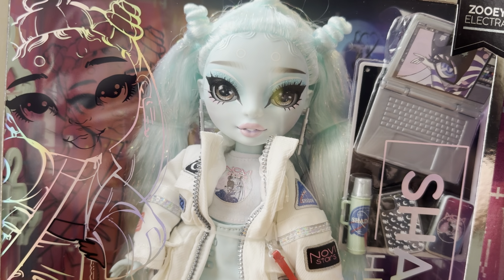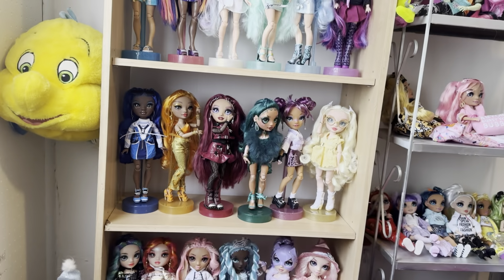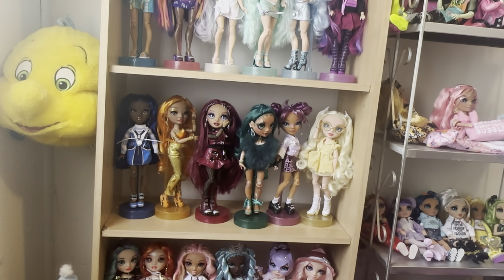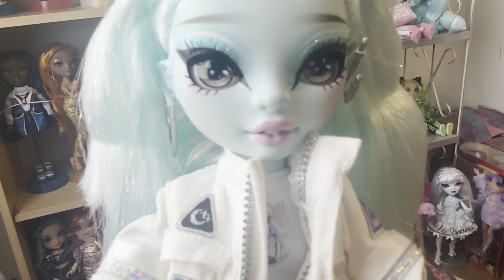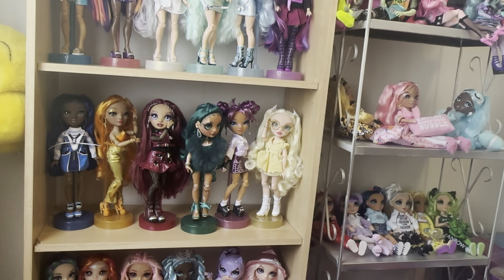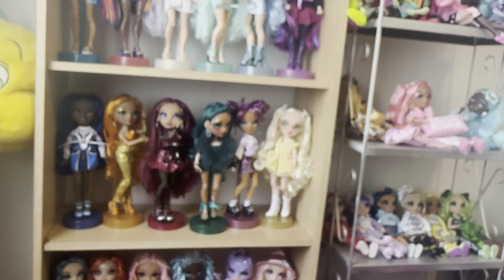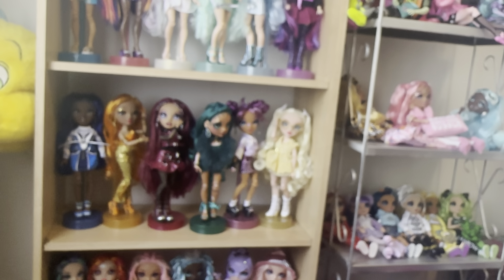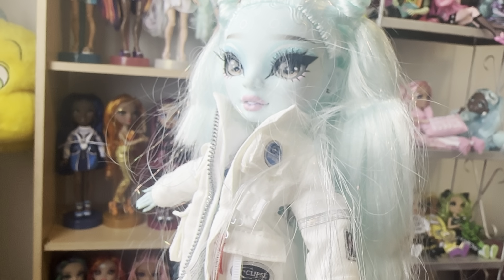Shadow High Series 2 Zooey Electra Review!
Mercari: Katelan28: Get up to $30 off* when you use my code DKQRPA to sign up for Mercari.